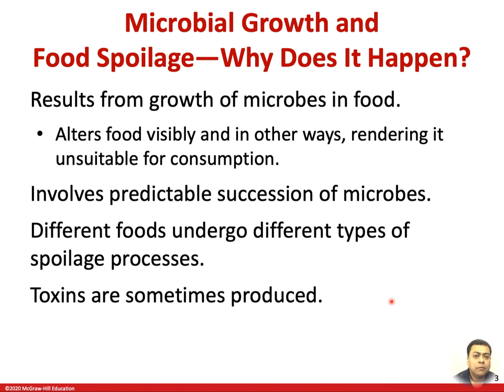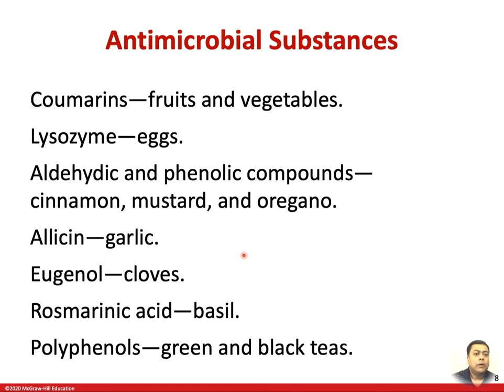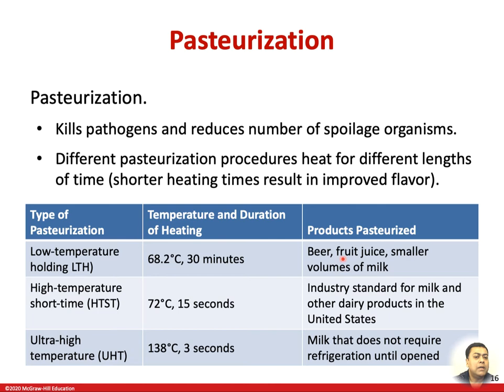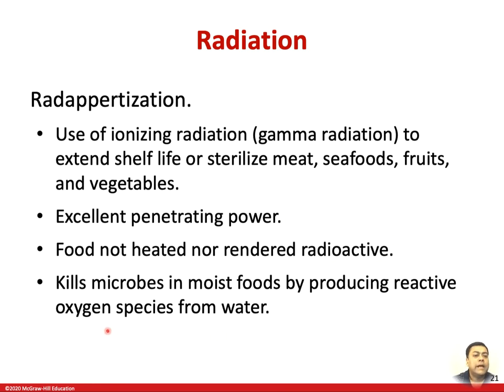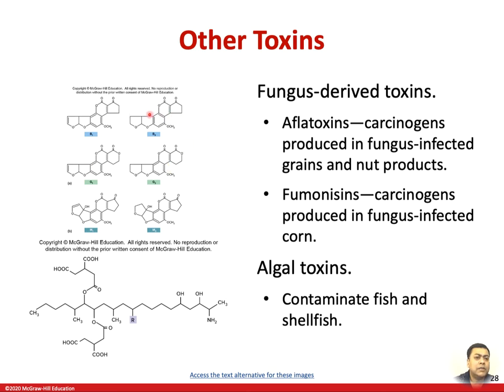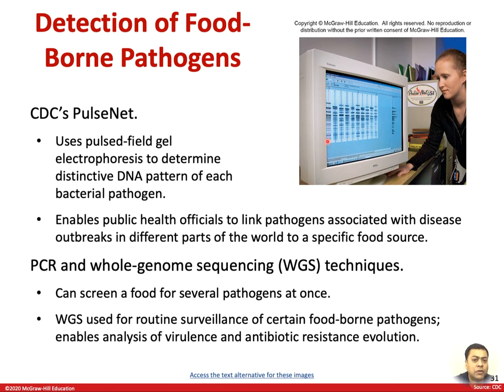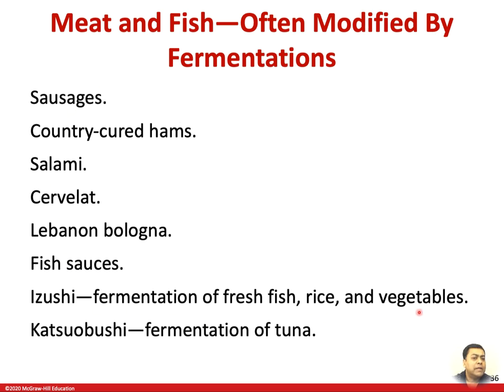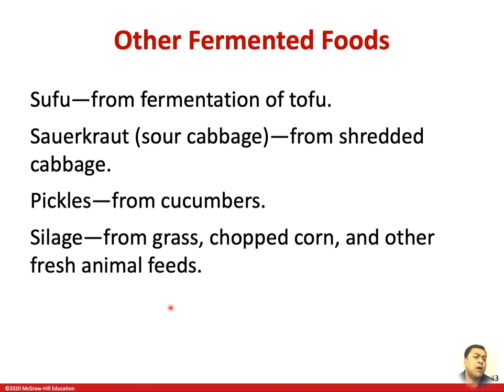BIOL 8470 Module 5 Chapter 41